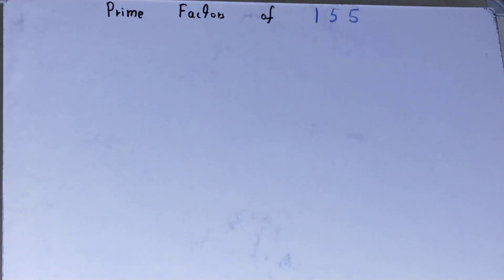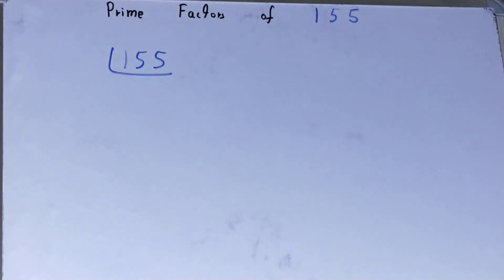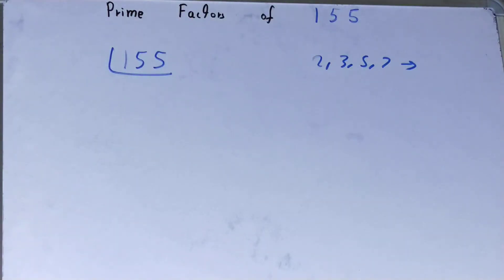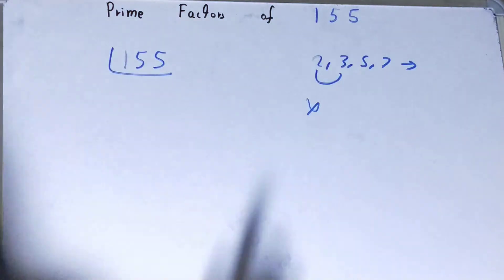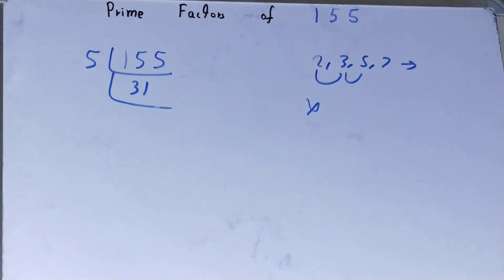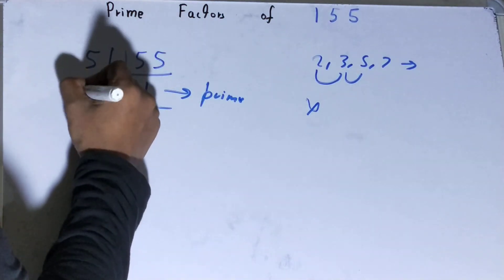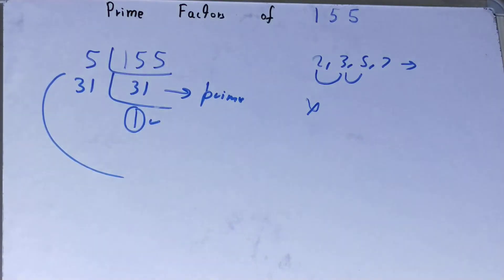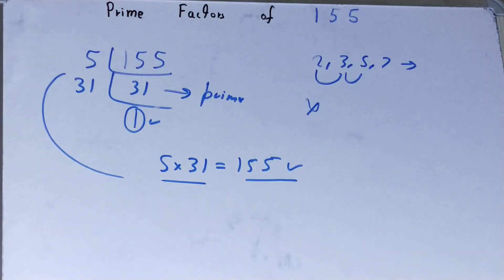Prime factors of 155